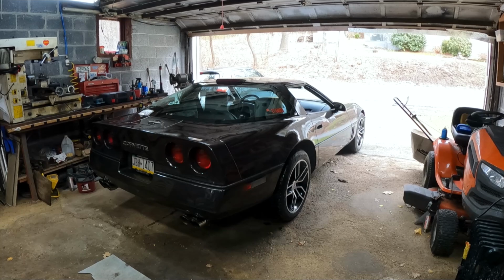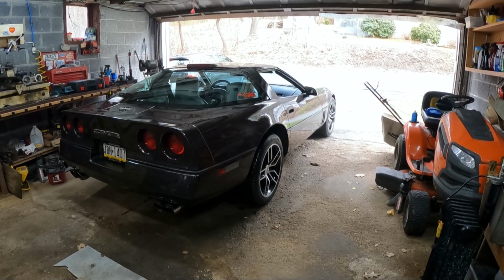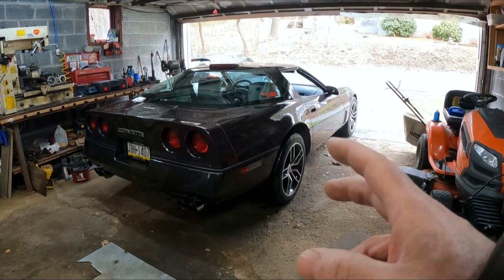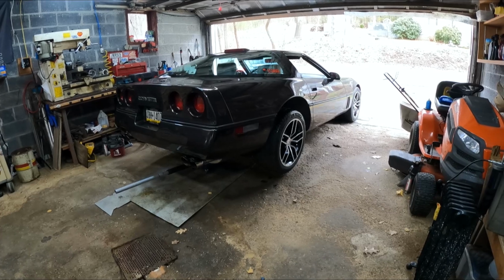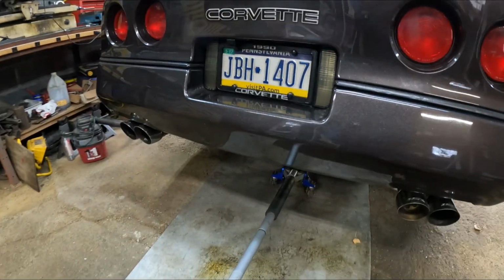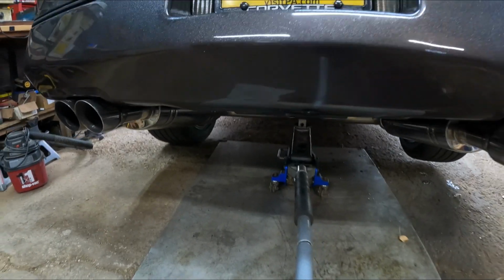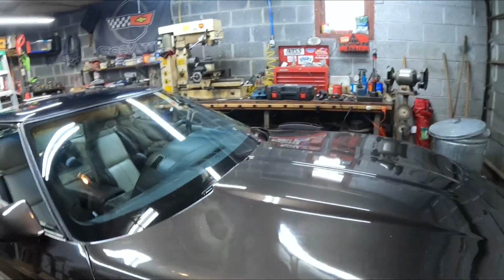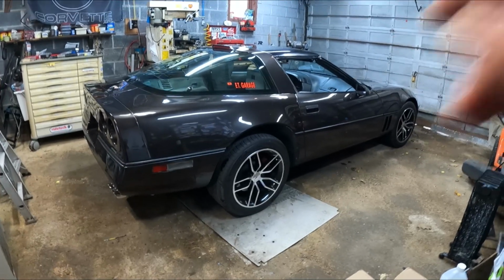Got The Vette Back In The Garage. 😬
After Blowing the trans for a second time I got the Vette back Home But was Not able to push it backwards into the garage.